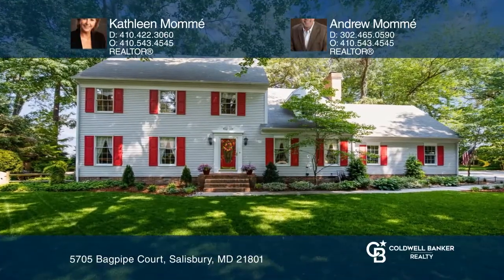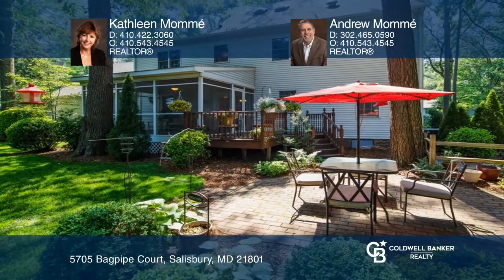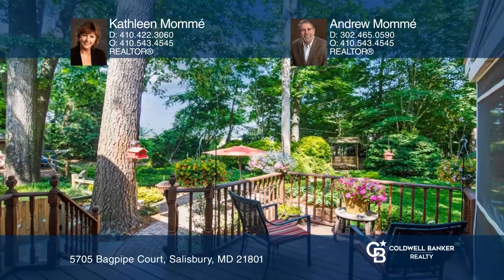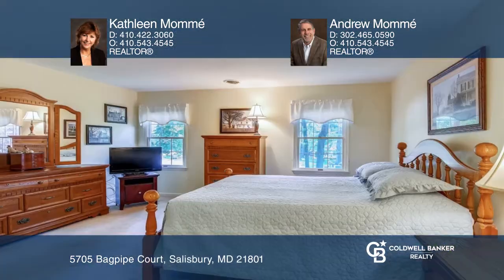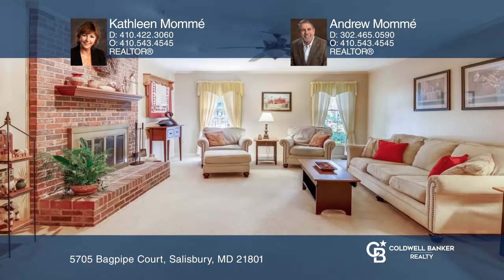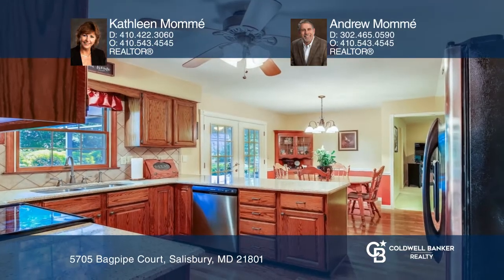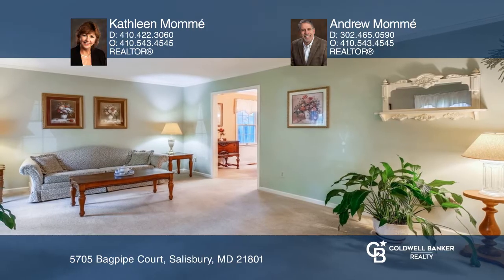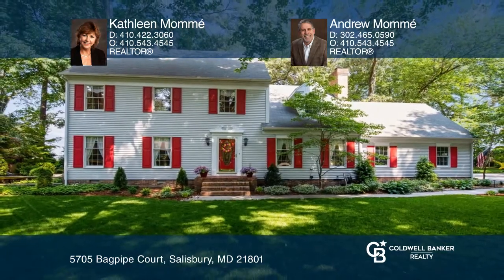5705 Bagpipe Court Salisbury, MD | ColdwellBankerHomes.com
5705 Bagpipe Court, Salisbury, MD

Stunning and meticulously kept Nithsdale home is nestled on a quiet cul-de-sac on more than a half-acre. Much sought after Nithsdale neighborhood includes community boat ramp, soccer field, tennis courts and playground. The approximately 3200 square foot 3 story home boasts 5 bedrooms, woodburning f